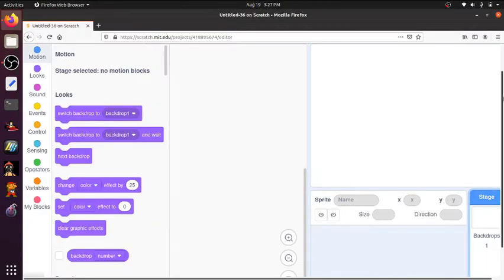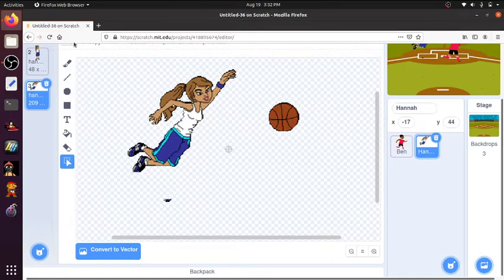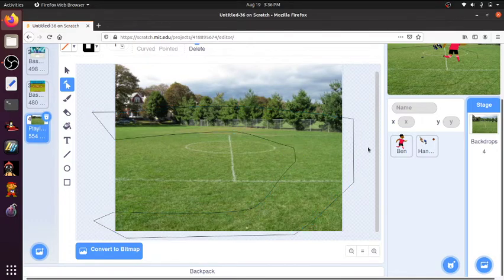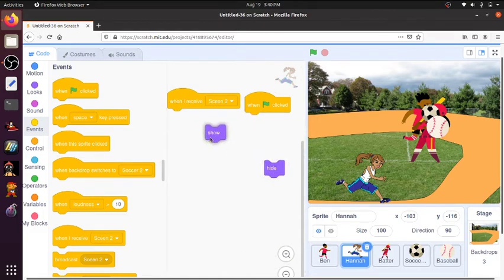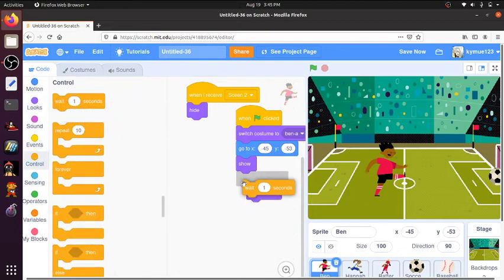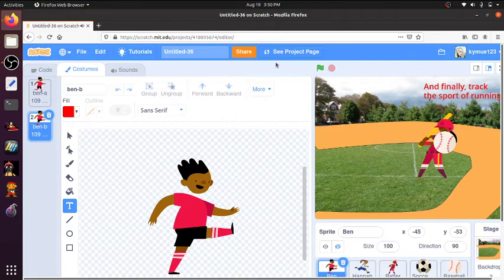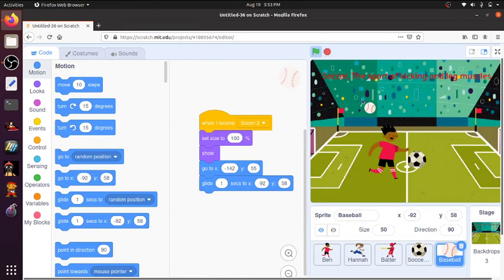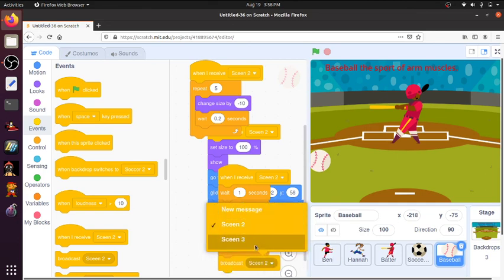Scratch 0014 2020-08-19